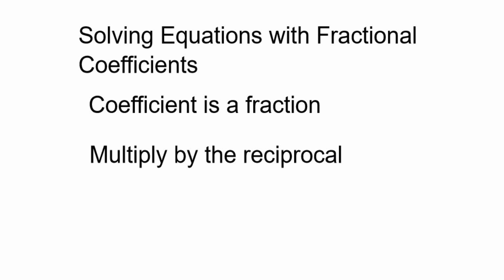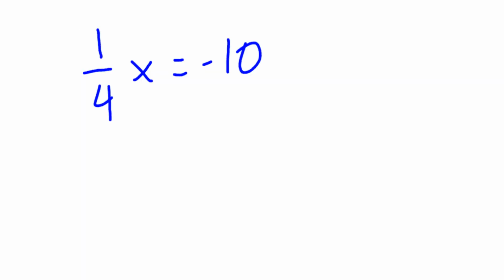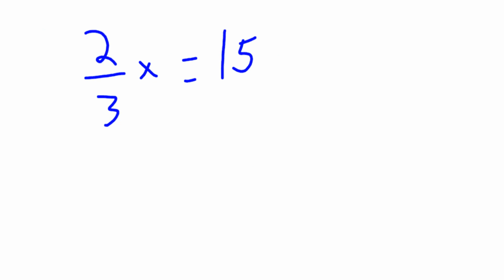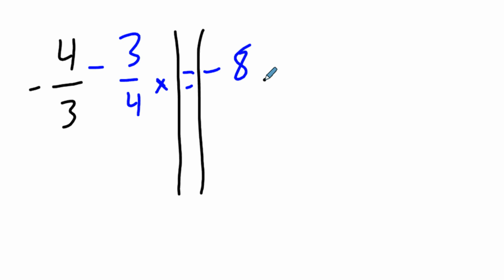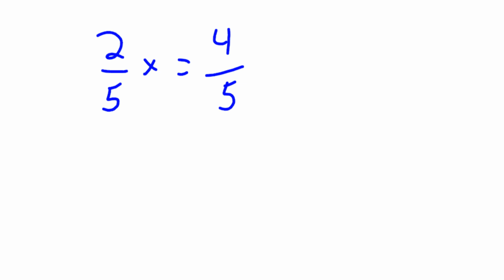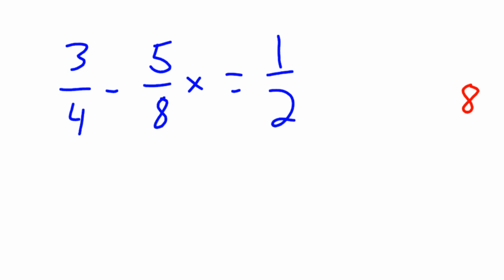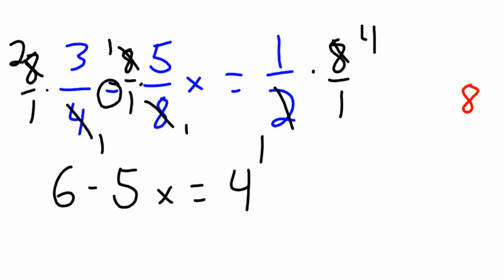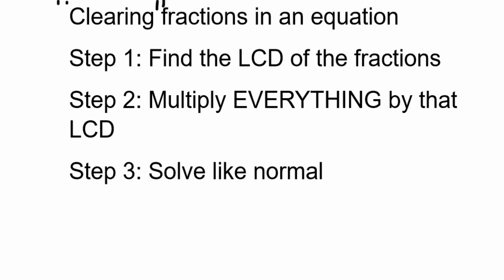One Step Equations with a Fractional Coefficient